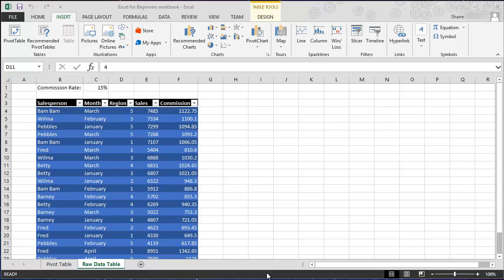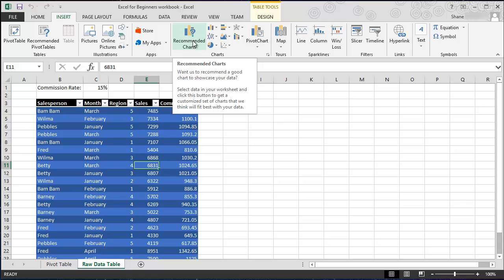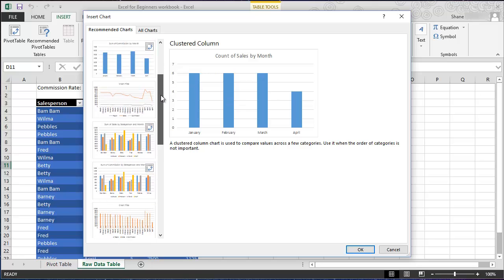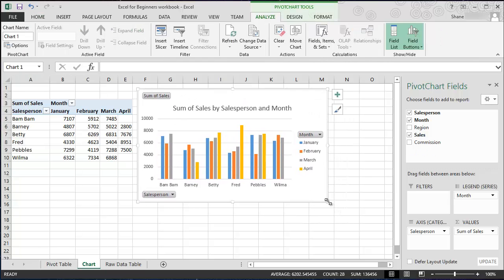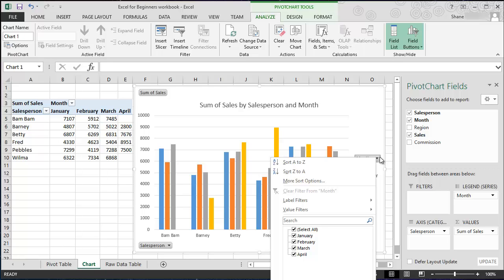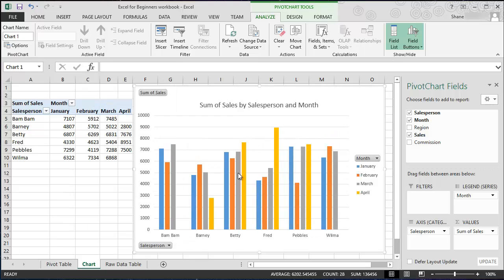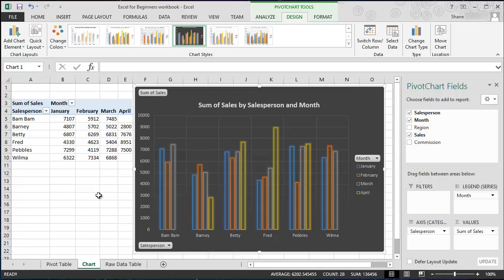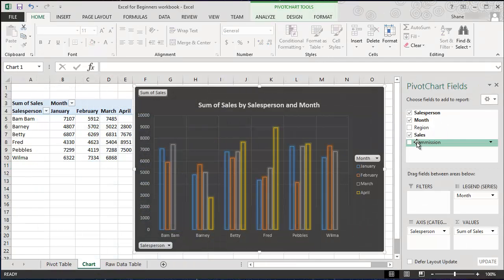Microsoft Excel for Beginners #12 - Pivot Chart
In our last video of this series, we cover the much requested topic of charts, more specifically, pivot charts.
Be the first to get updates on new videos by joining my mailing list